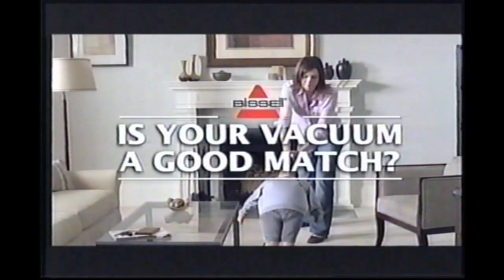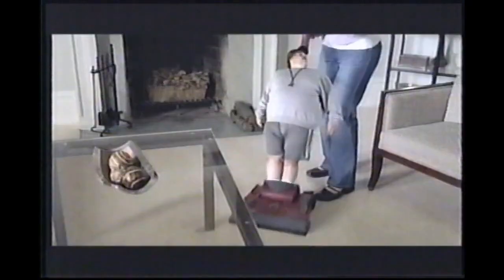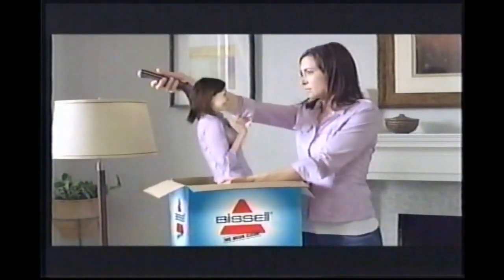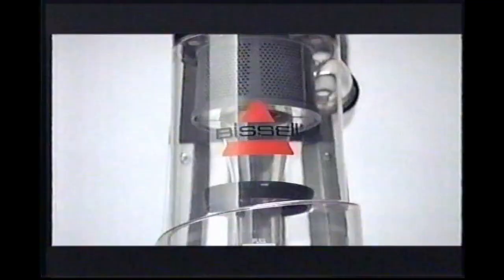Bissell PROlite :30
2009 Bissell Inc.